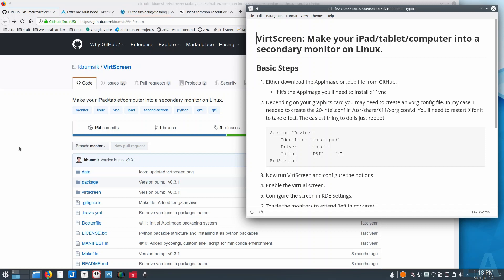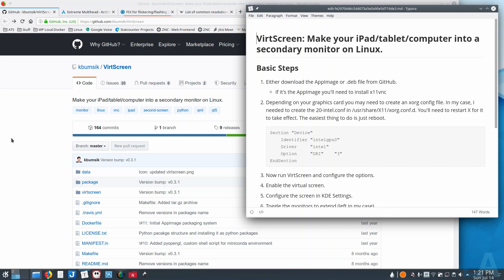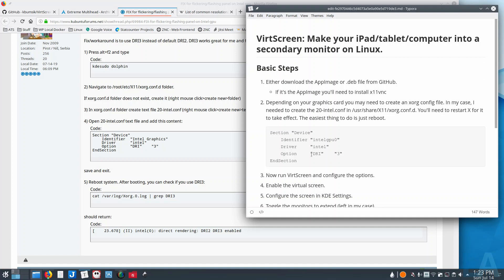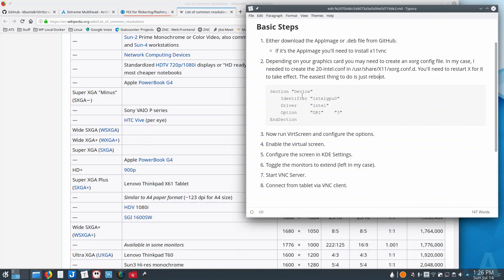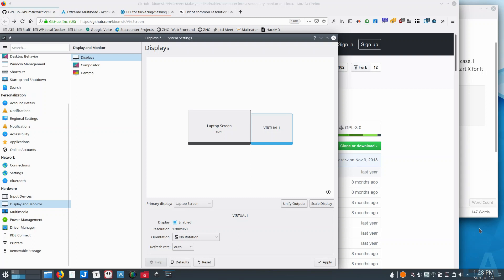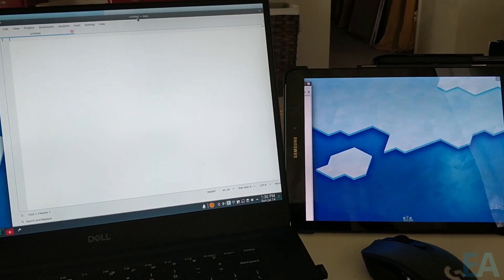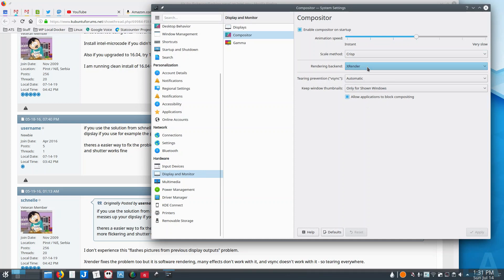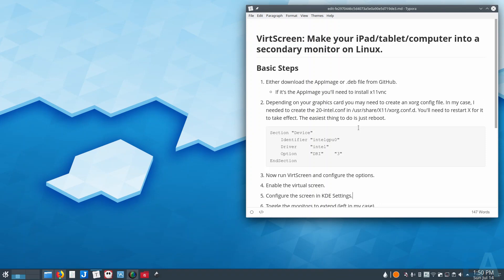Use your tablet as a monitor with VirtScreen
I primarily use a laptop and sometimes would like to have a second monitor. I've often thought that a tablet should be good enough for this purpose so I went looking for options. One of the better ones I've found is VirtScreen. This video explains what it is and how to use it.

Also, if you have an idea for a future video let me know.